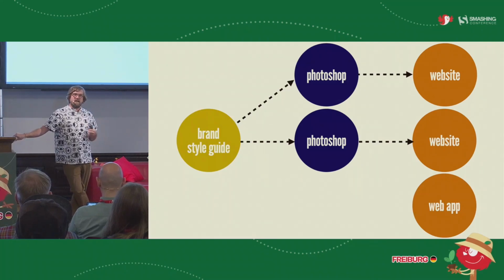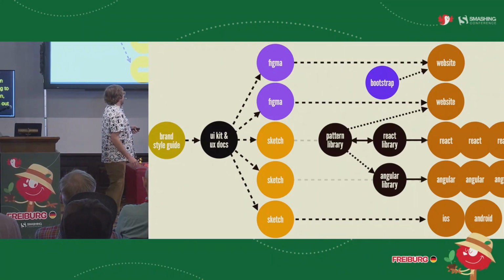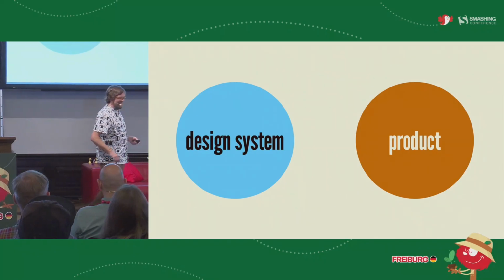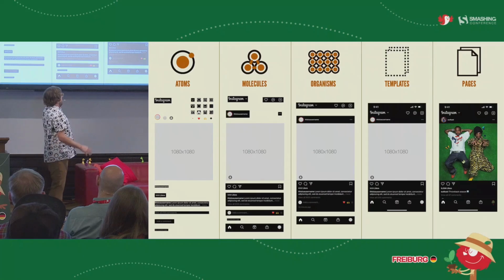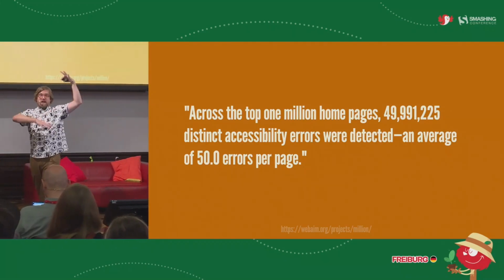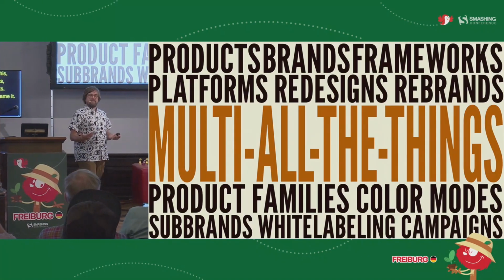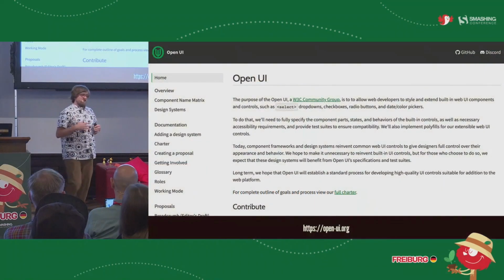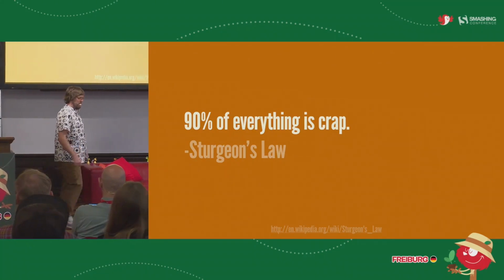Is Atomic Design Dead? with BRAD FROST — SmashingConf Freiburg, 2025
Over the last decade, design systems have taken the world of digital design and development by storm, and Brad's helped dozens of organizations create and evolve their design systems. Along the way, he invented a methodology for creating design systems called Atomic Design. In this talk, Brad will reflect on the past, present, and future of design systems, sharing bumps, bruises, and best practices along the way.